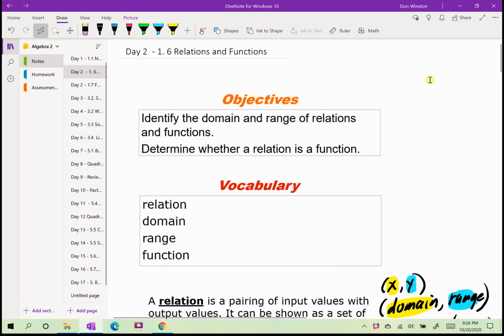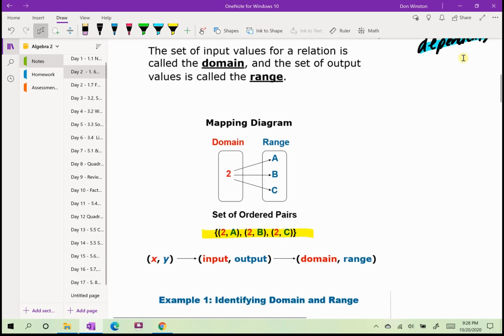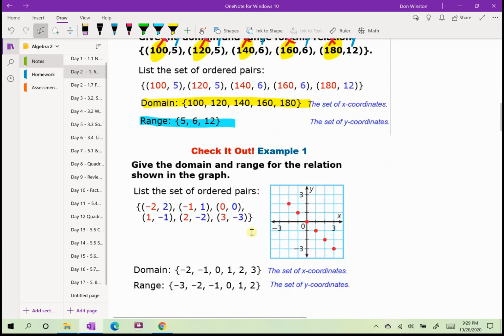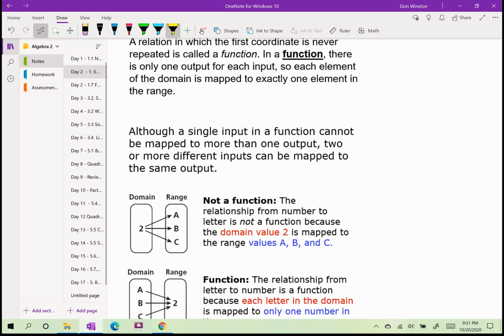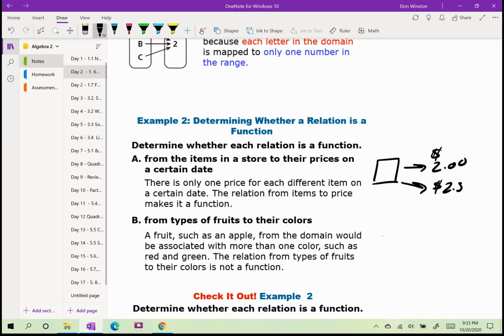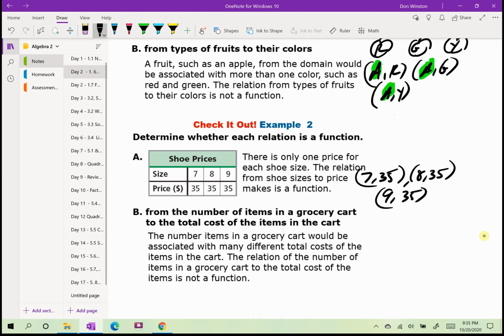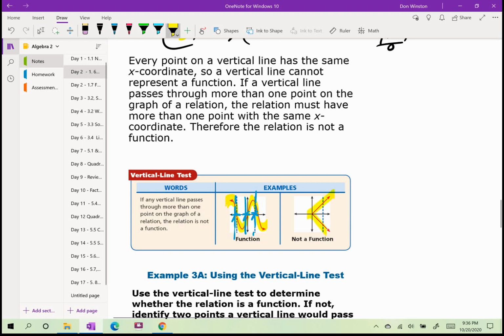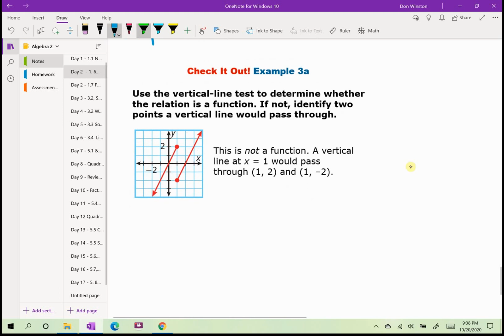Algebra 2 - Lesson 2, Part 1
Relations and Domain and Range